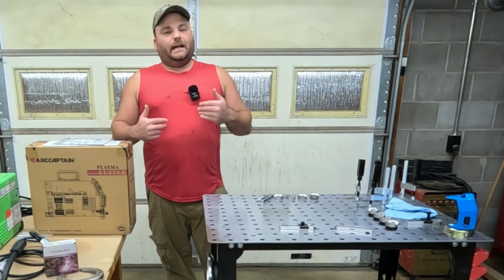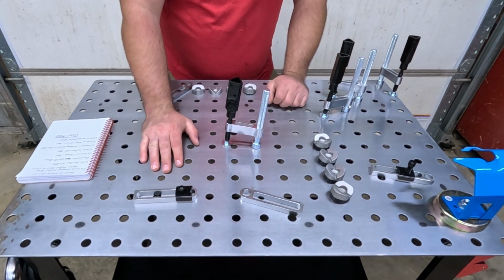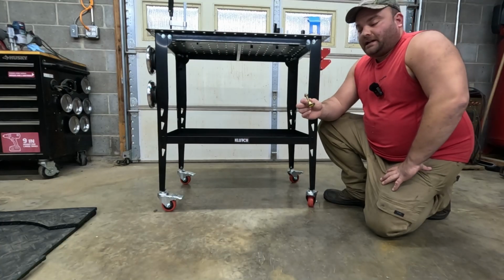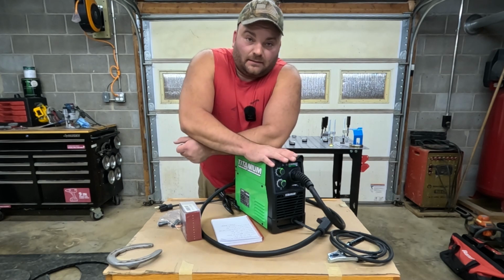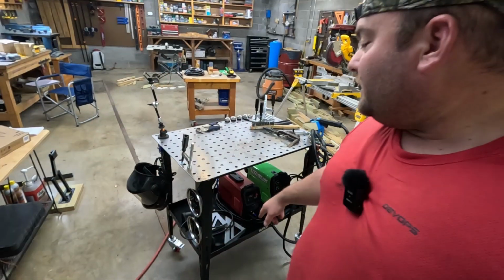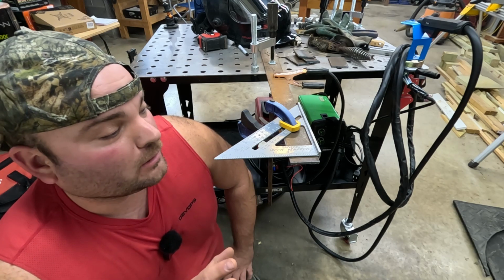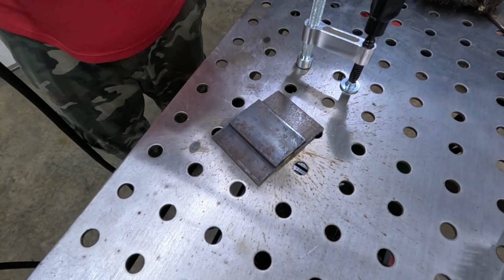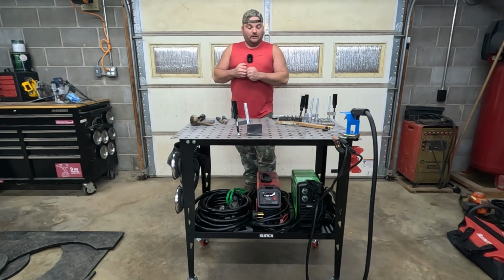The Perfect Welding & Cutting Setup for Beginners (only $600)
I’m assembling a welding table, plasma cutter, and welder to build a combo cart to get back into welding after 20 years. The entire setup costs around $600, making it an ideal entry-level option for anyone interested in getting started in welding.

Klutch Welding Table

Casters for Table

Arc Captain Plasma Cutter

Magnetic Torch Holder

Wire Brushes for Angle Grinder